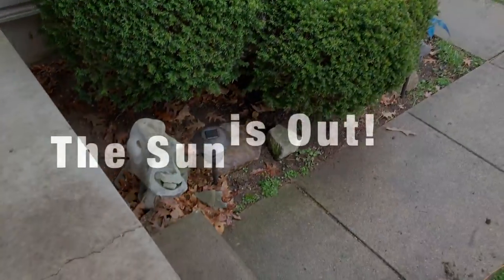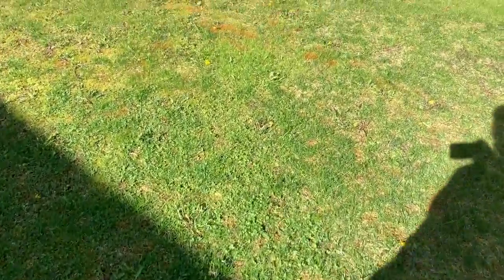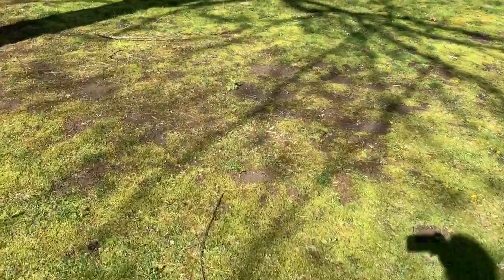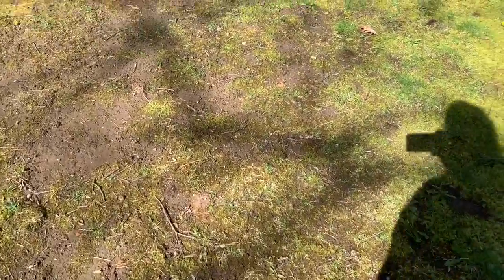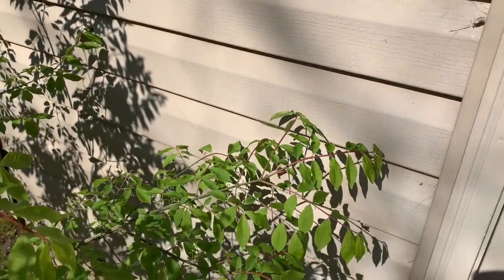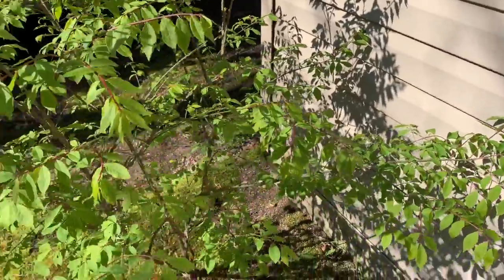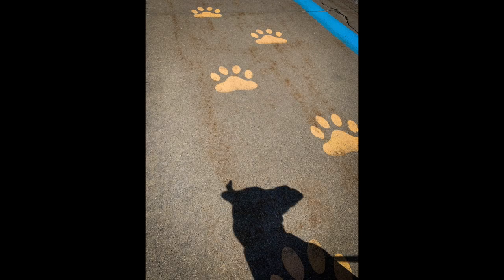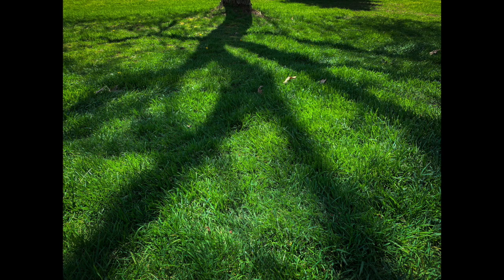Within the Shadows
I can capture the shadow of my subject making it the focus of my photograph.

Shadows can enhance a photograph in a number of ways. In some cases, photographers use shadows as a subtle, accentuating detail. With shadow art, the focus is placed on the subject as it blocks light from reaching a surface, like a sidewalk or table. Shadows, strengthen the photo by adding a sense of balance and contrast to the composition. Taking your camera out with the intention of capturing shadows in photography is a great way to seek and see the lights and darks within your photos. Experiment with the angle, distance and size of your light source to alter the intensity and scale of your shadows. Use people and pets as subjects, and inanimate objects, too, like musical instruments, buildings and action figures.

Vocabulary
​Balance -  Is when the elements in your photo are arranged in a way that feels natural and pleasing to the eye.
Contrast - Is the scale of difference between black and white in your photos.
Composition - Paying attention to what will be photographed, how it is placed in relationship to other objects in the photo, and how well the subject matter is expressed.
Texture - Brings life and vibrance to a photograph that would otherwise appear flat and uninspiring.
Cucoloris - (also known as a cookie) Is a cut-out used for casting shadows or silhouettes to produce patterned, these can be easily made.

Black & White
Black and white photography is all about playing with only black, white, and shades in-between, always emphasize the contrast in the photos you take. When taking a photo, think about how it will look like in black and white. Black and white photography removes any distraction of color and helps the viewer focus on other aspects of the photo, such as the subject, the textures, shapes and patterns, and the composition. So, you can use all the same composition techniques – like the rule of thirds – that you’d use in color photography. As you’re shooting, think in terms of contrast — the difference between the light and dark tones in the scene. One of the most important things you can do in your quest for great black and white images is to train your eye to look for shadows, patterns, textures, and lines. As a photographer, you should be looking for these things anyway, but it’s especially important in black and white photography.